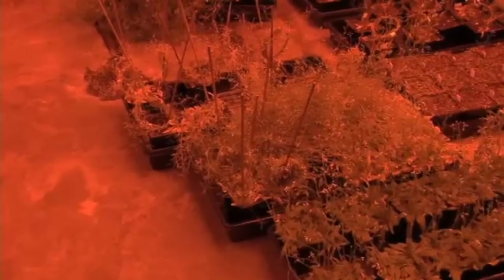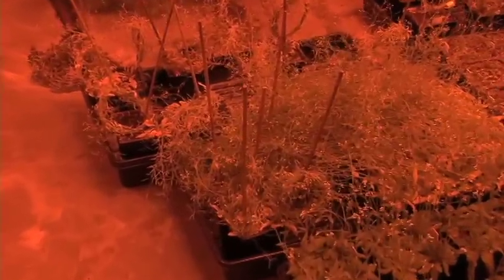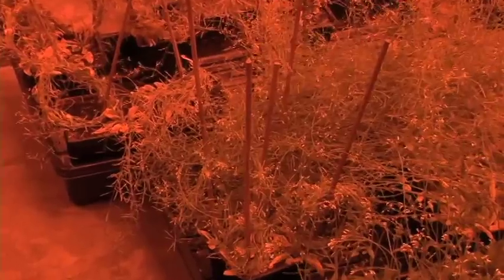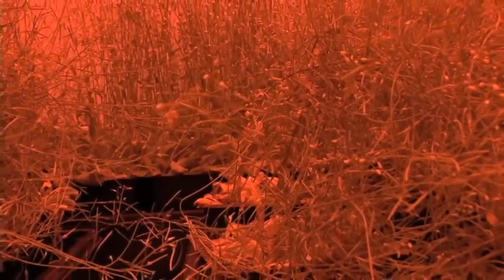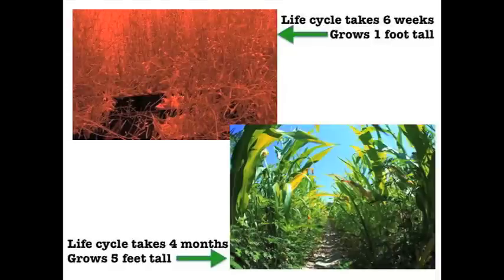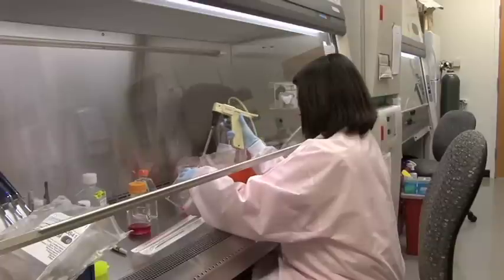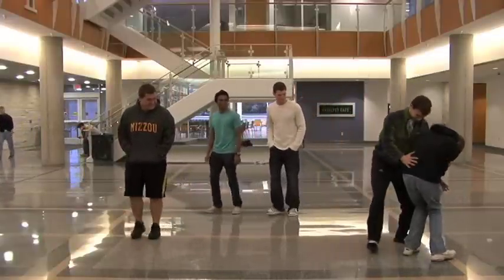SciXchange: I Heart Models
A video created by MU undergraduate students Reshma Khanna and Manoj Palavalli about model organism in science research at the University of Missouri.